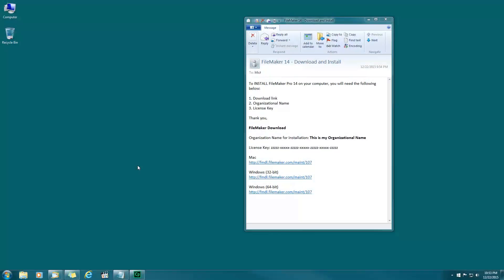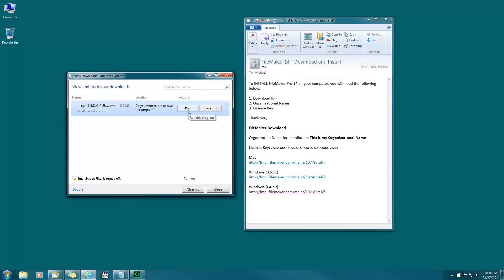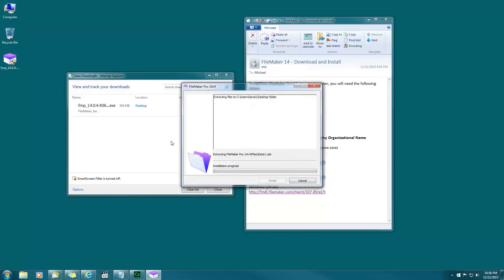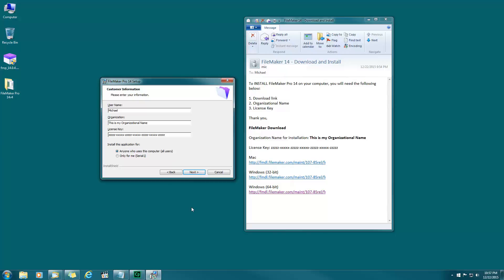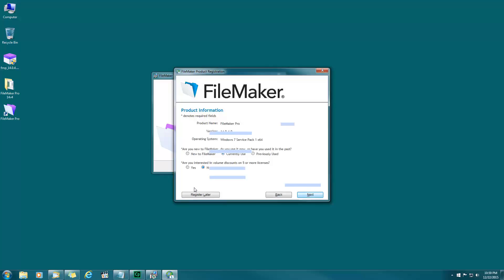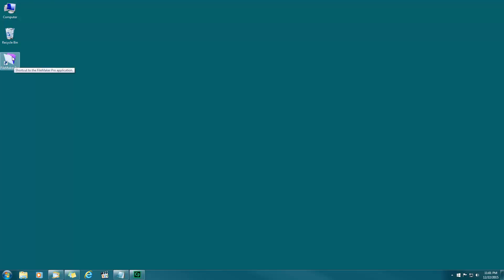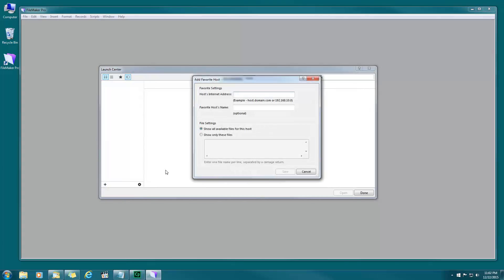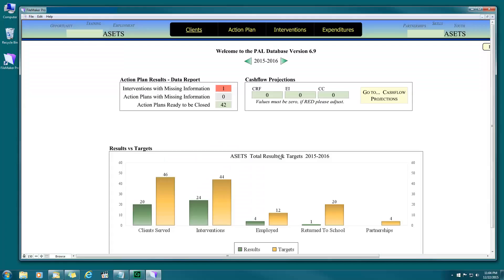PAL Database - Install FileMaker and Connect to Server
Video demonstates FileMaker Pro 14 Installation and explains how to connect to PAL Server using FileMaker Pro 14